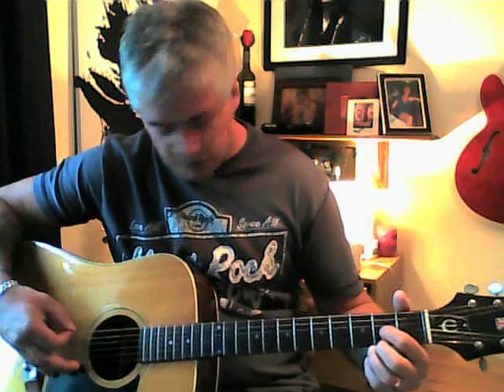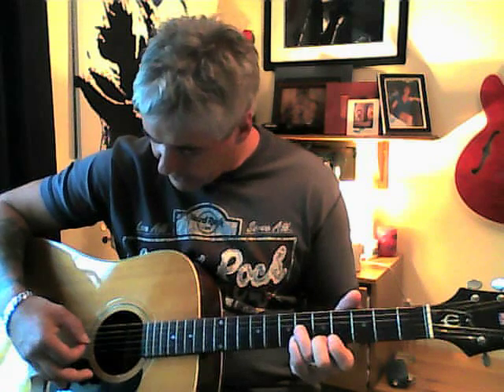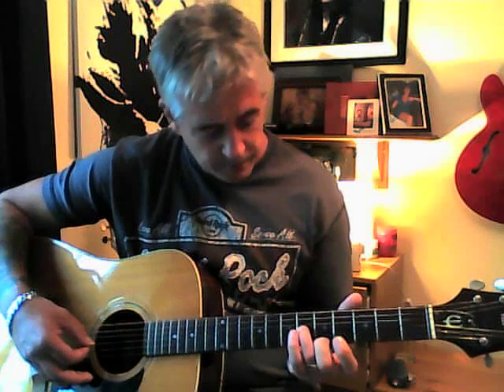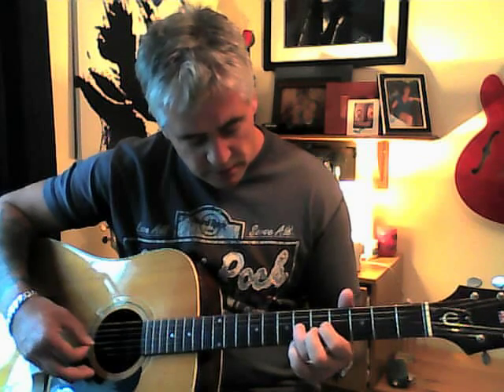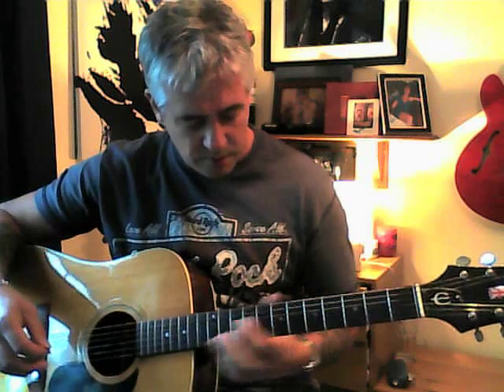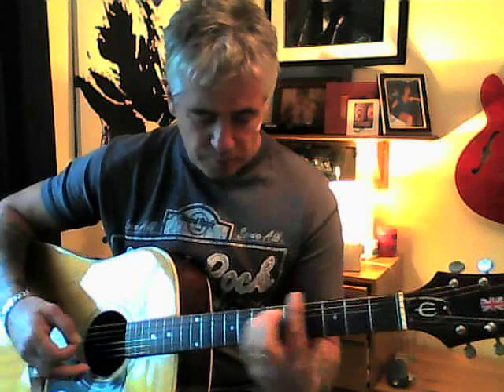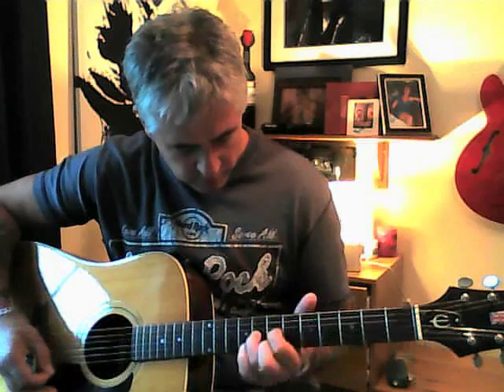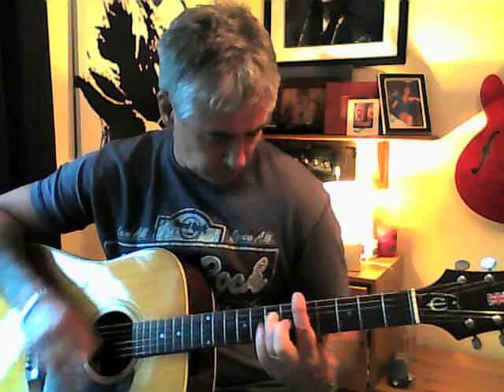Shadow Of The Sun (Intro Tutorial)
A tutorial for Paul Weller`s `Shadow of the Sun` intro.